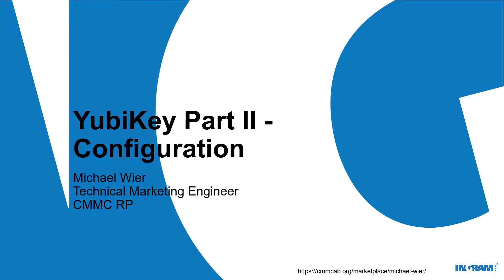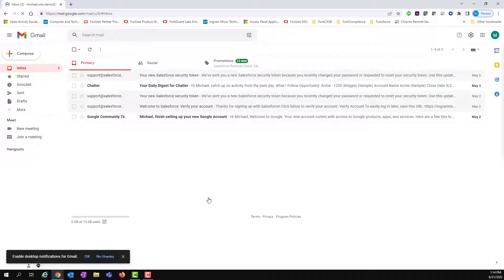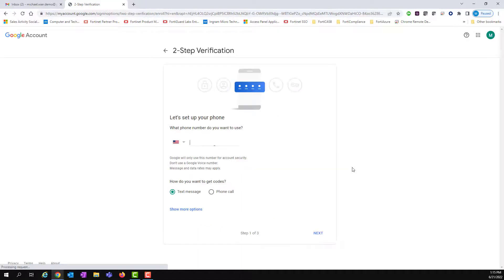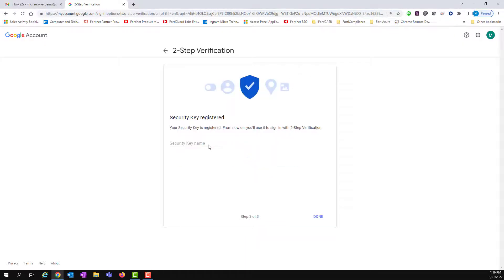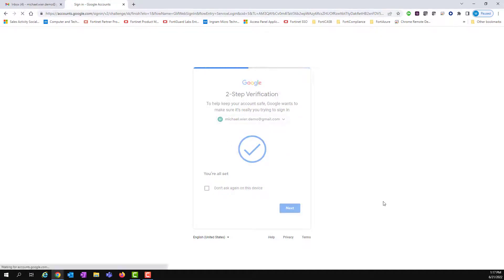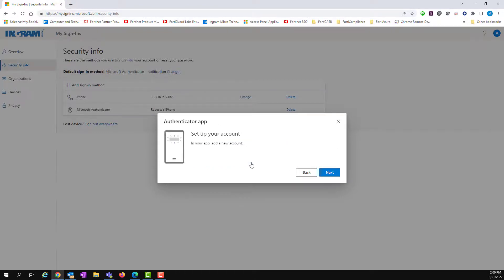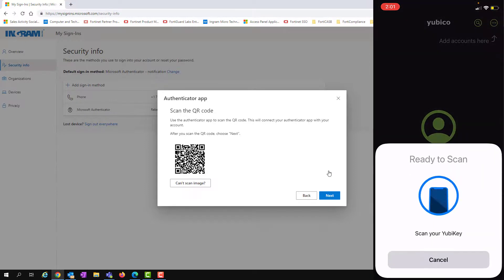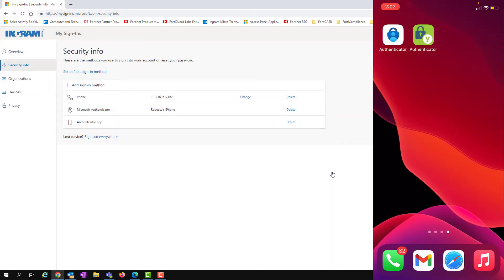YubiKey Security Key and 5-Series FIPS Configuration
As a sequel to my unboxing video, I'm going to configure my brand new Yubico Security Key for G-Suite, and my Yubico 5-Series FIPS key for Dynamics CRM / M365. Yes, I do both in a video this short!